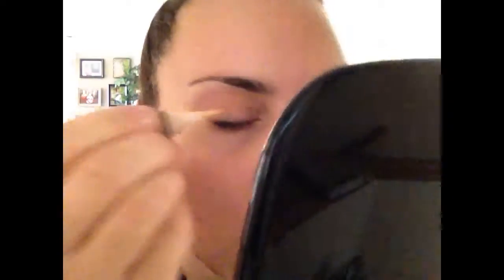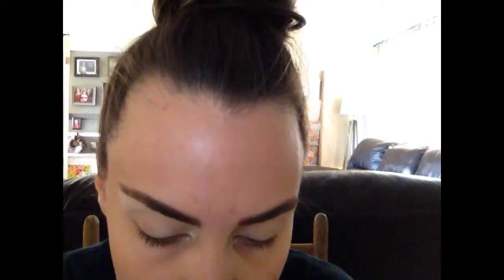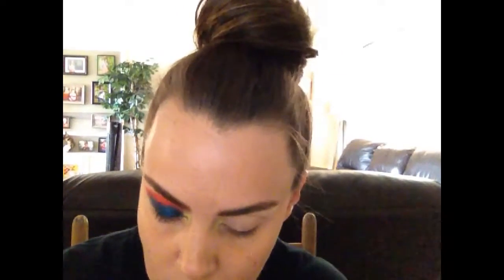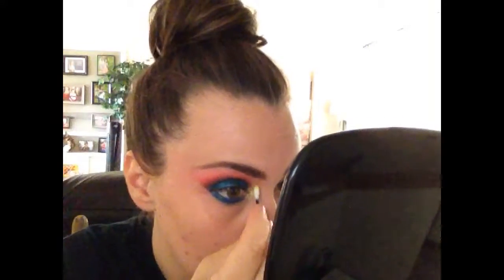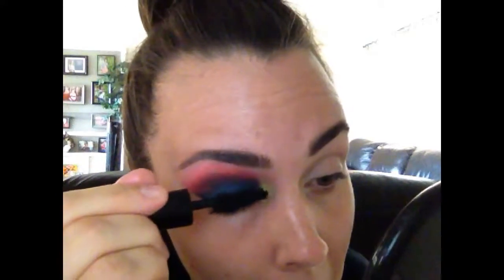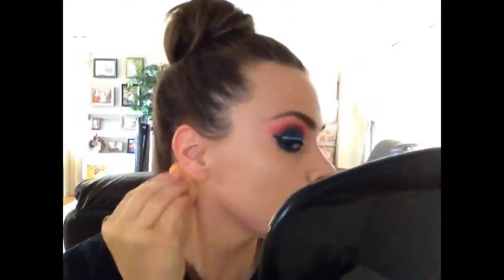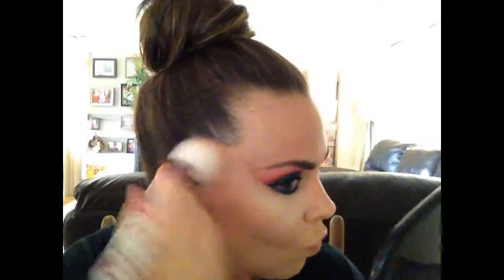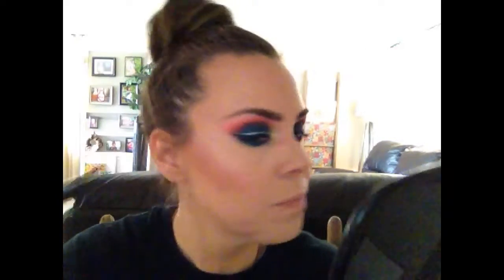4th of July 2017 full face look